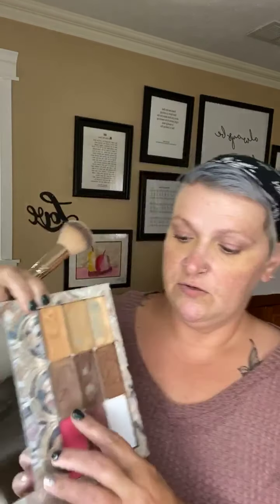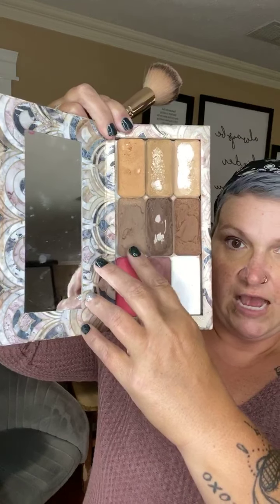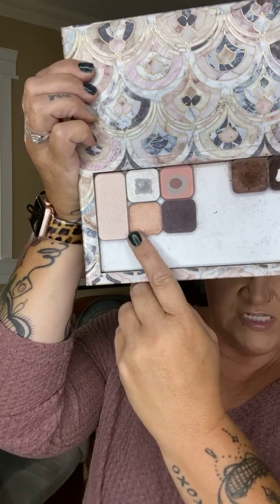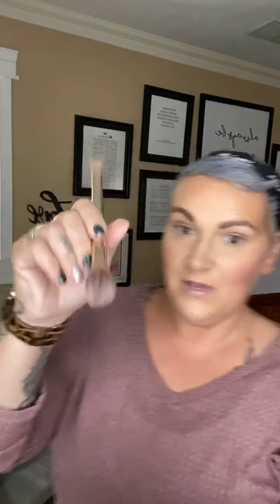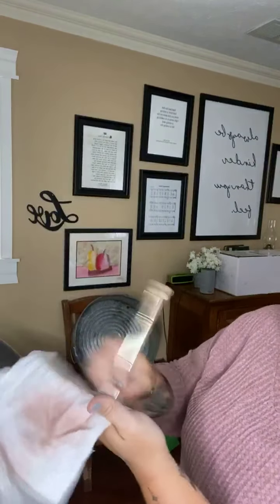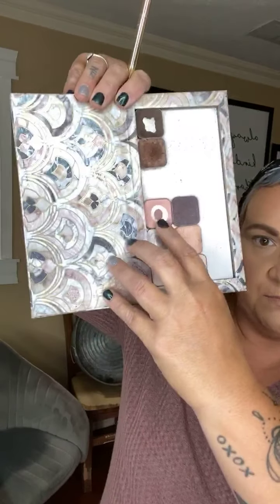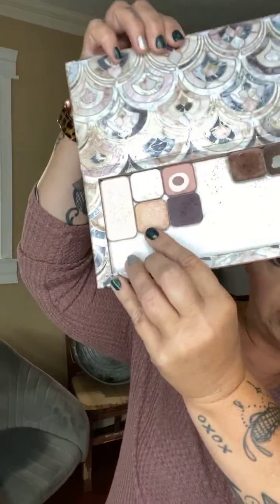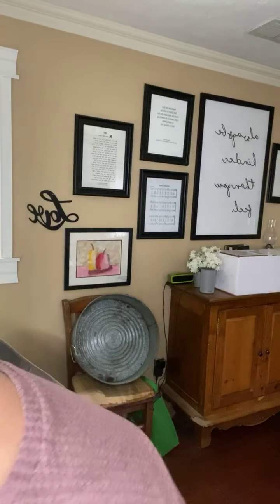Everyday makeup look with plum tones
Let’s get our makeup on!  We are doing an everyday look using some gorgeous plum tones today!  to shop for the SEINT (Formerly Maskcara Beauty) products you see me using.